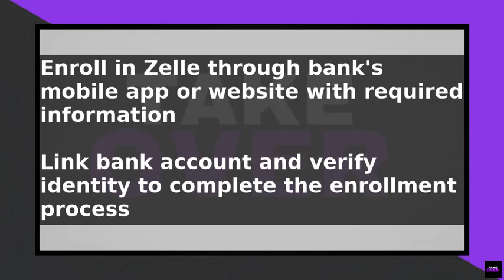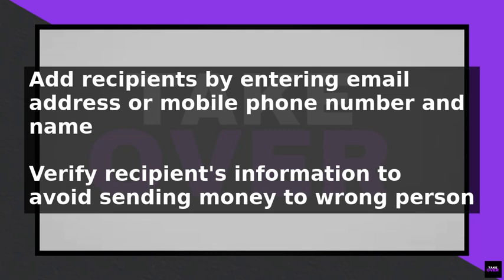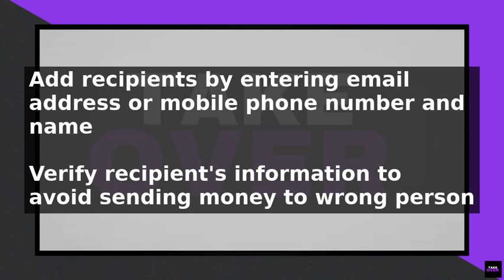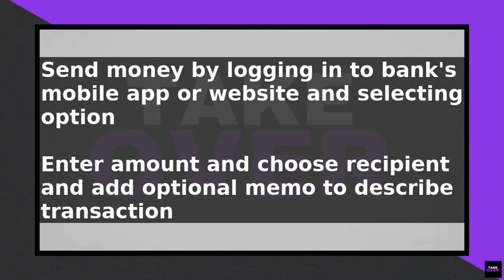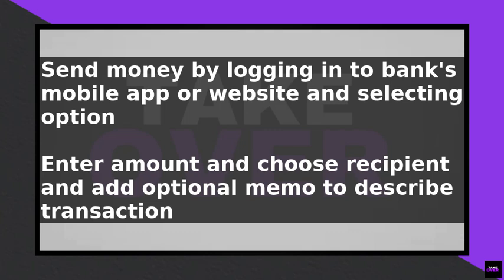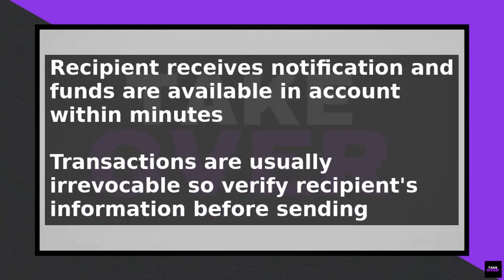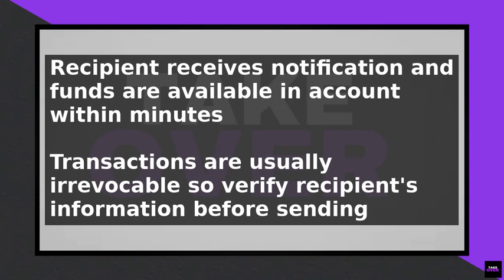How To Use Zelle To Transfer Money Between Banks (2025)